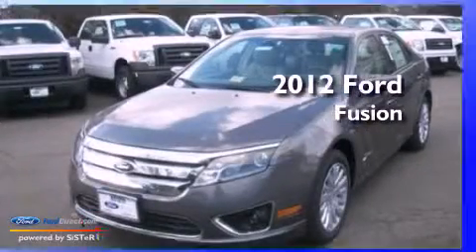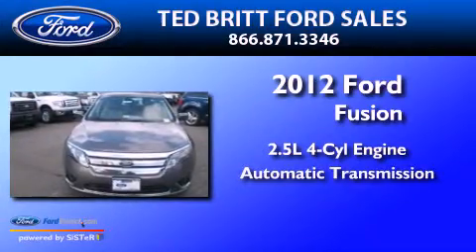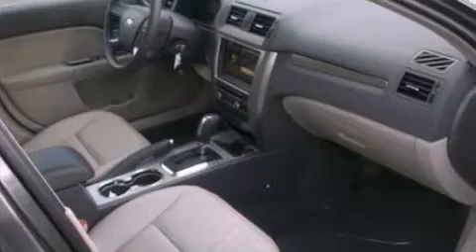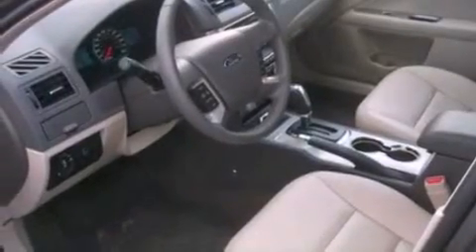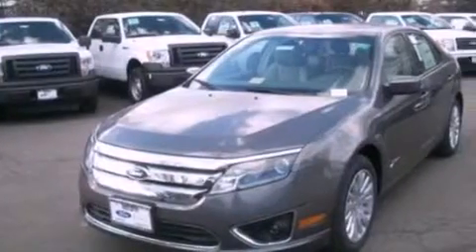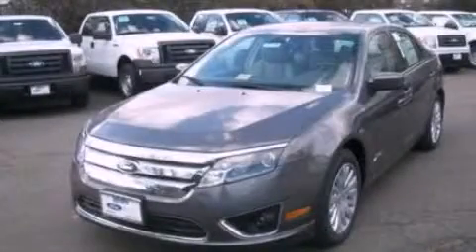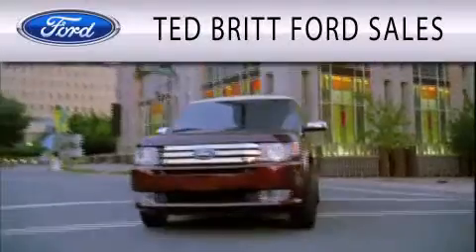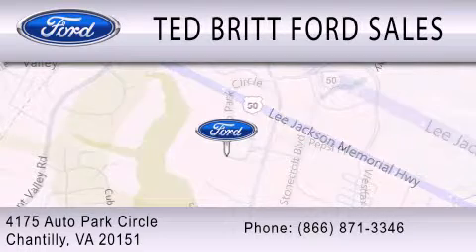2012 Ford Fusion Chantilly VA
Year : 2012
 Make : Ford
 Model : Fusion
 Engine : 2.5L I4 16V MPFI DOHC HYBRID
 Trans . : AUTOMATIC CVT
 Exterior : STERLING GRAY

 Interior : MEDIUM LIGHT STONE
 Stock : 26330